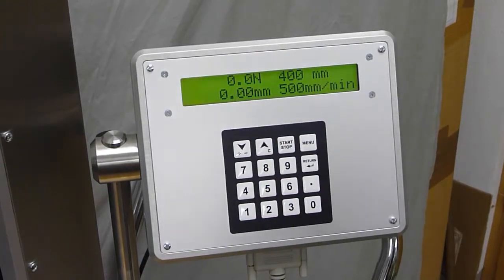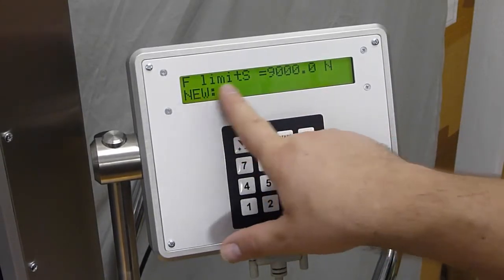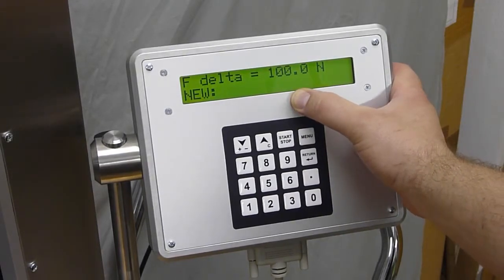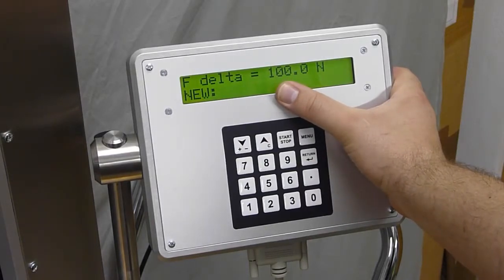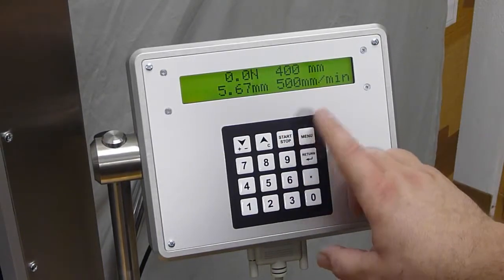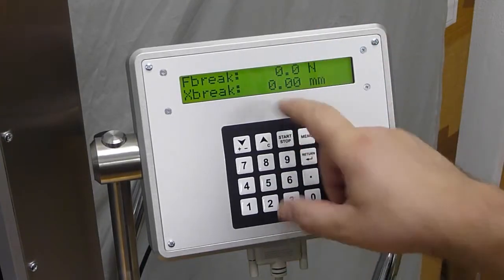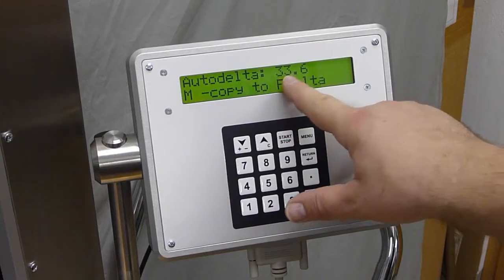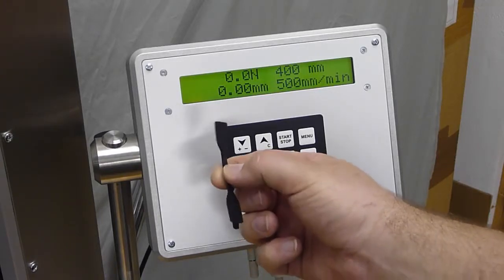Z10 Tensile Tester Menu System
The AML Instruments range of Universal Testing machines is easy to use, with great features. All the machines are built in Germany to the highest standards